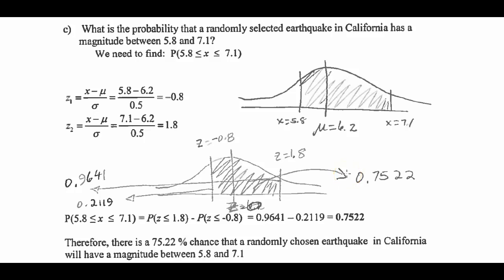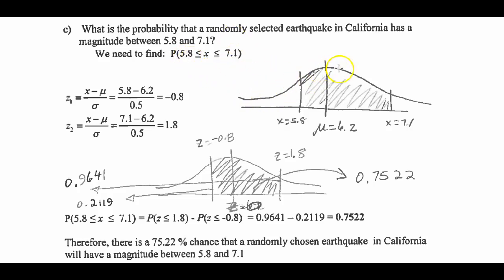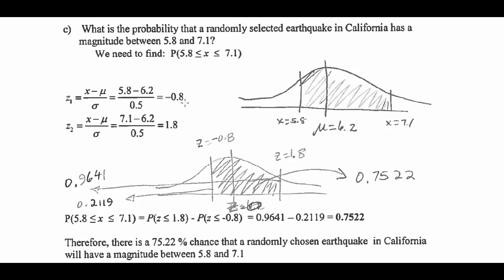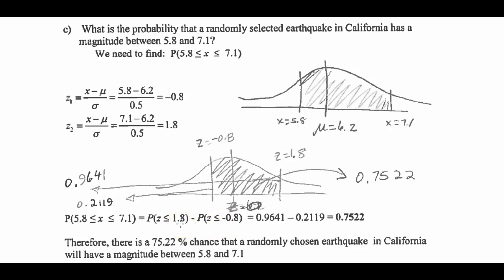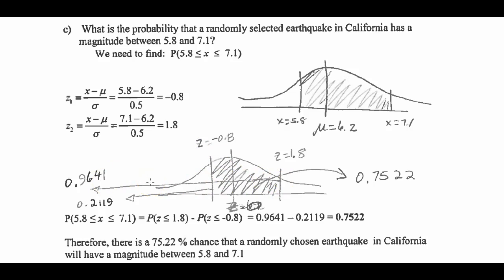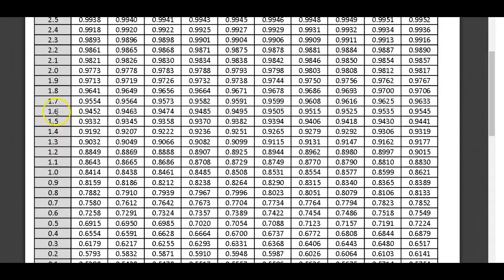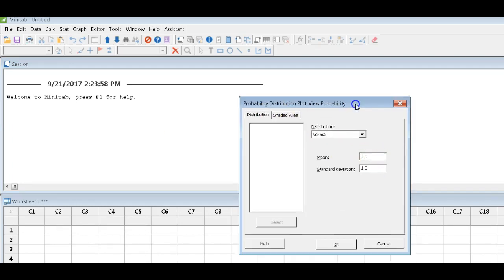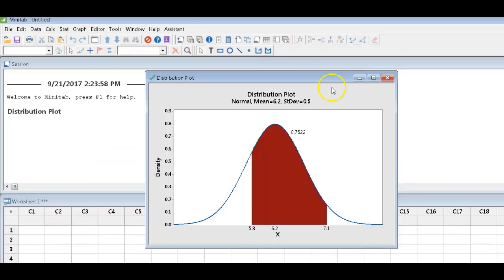Example #1 Normal Dist Prob (2)